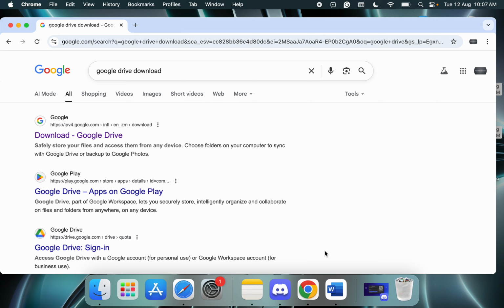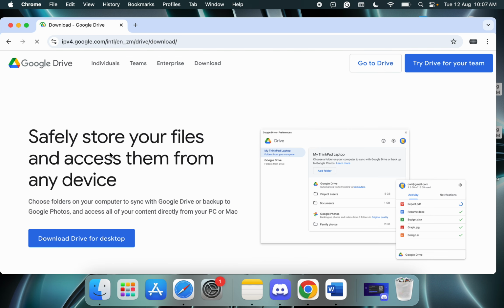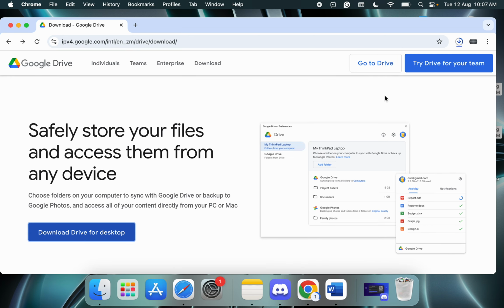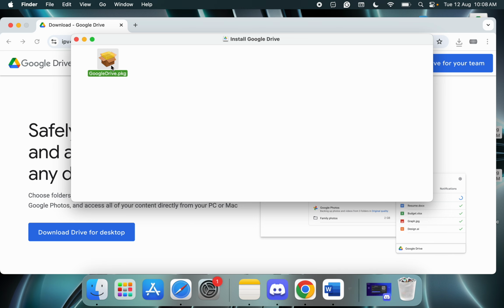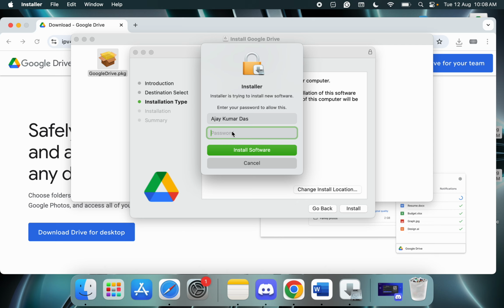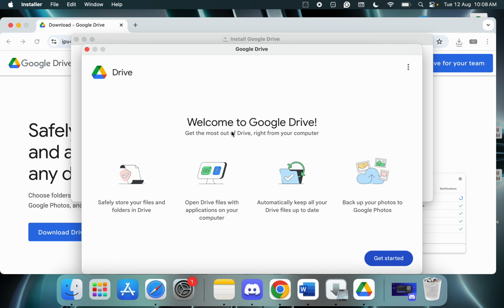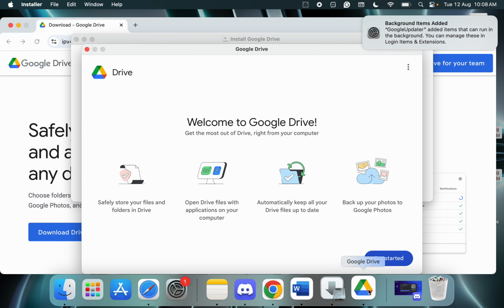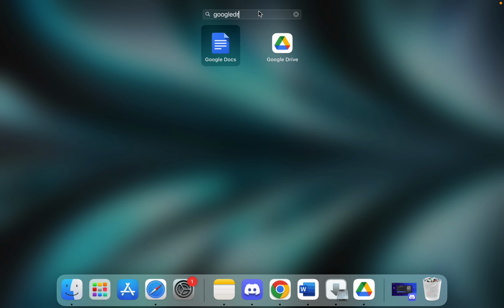How To Install Google Drive App On Mac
Steps To Install the Google Drive App On Mac